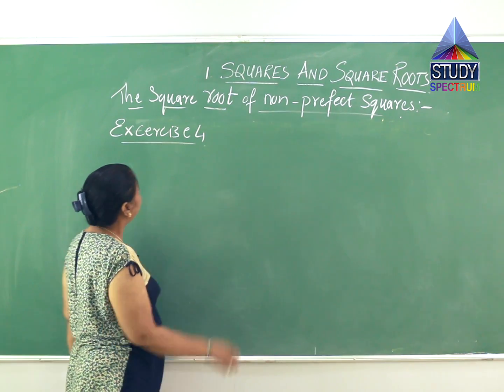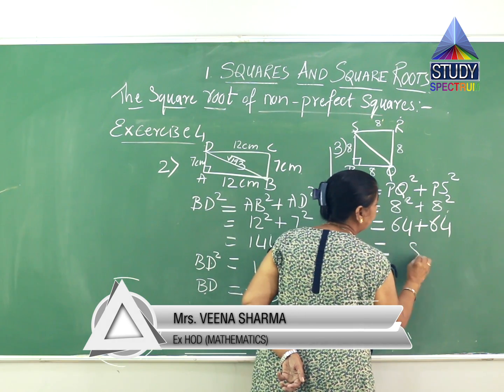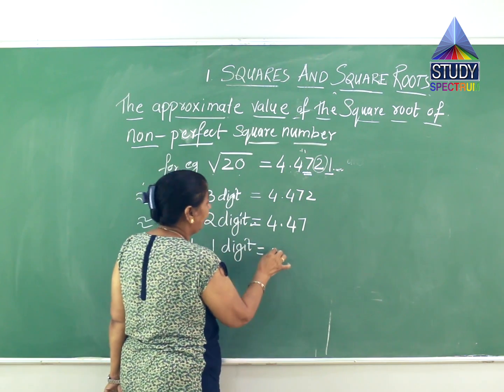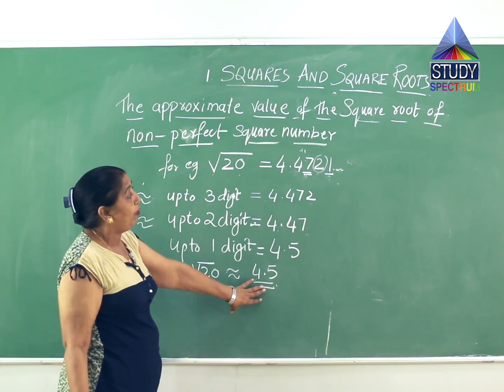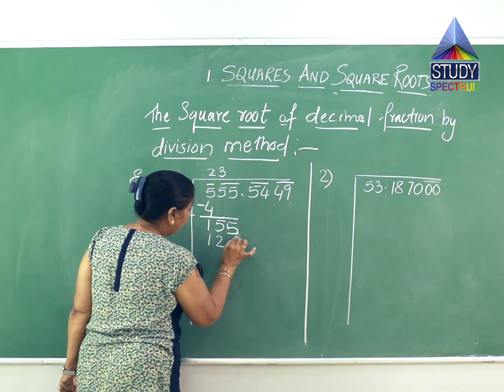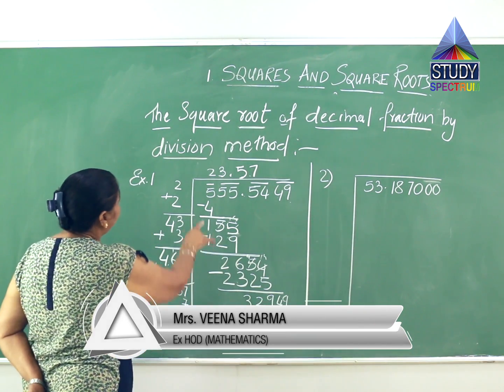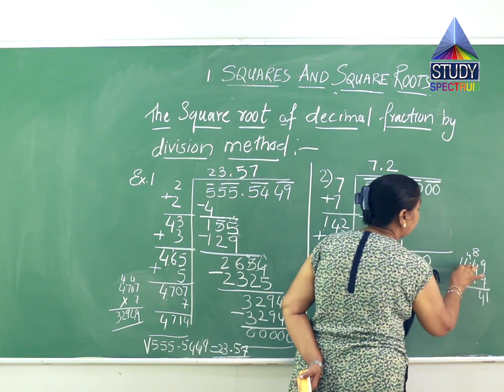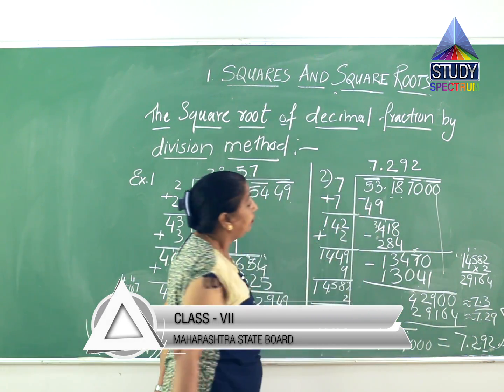MSB 7 Maths Square and square root Ep 03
In this video we will discuss about to find the square of any number which is in decimal form and also to find the square of a big decimal number and our teacher will show you the simple way to find out the square of any big decimal number easily so that you can easily find the square of any small and big decimal number both.